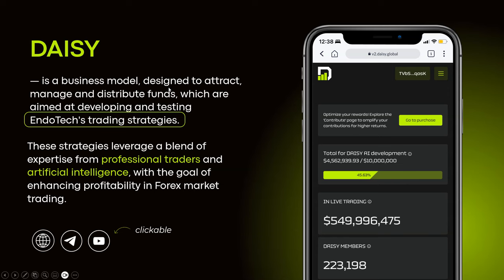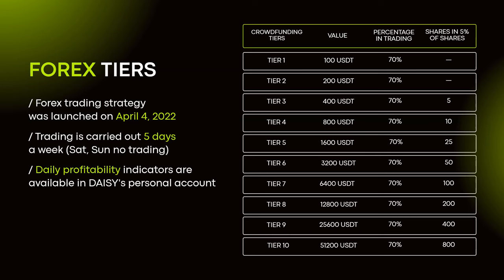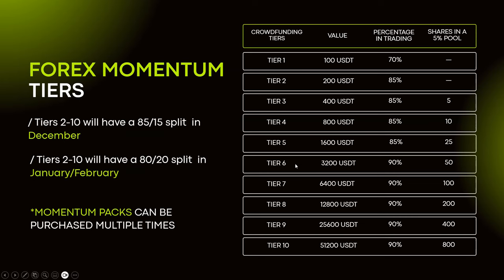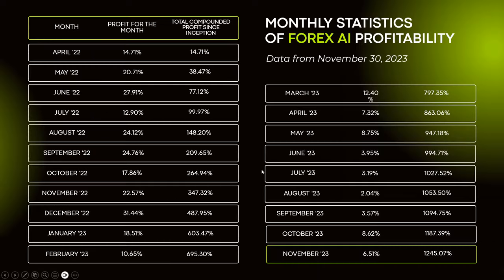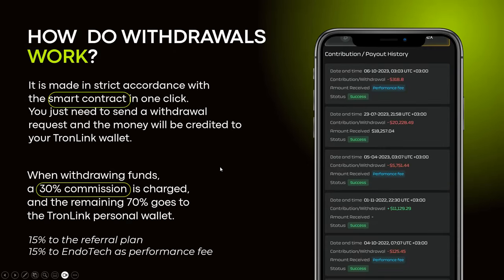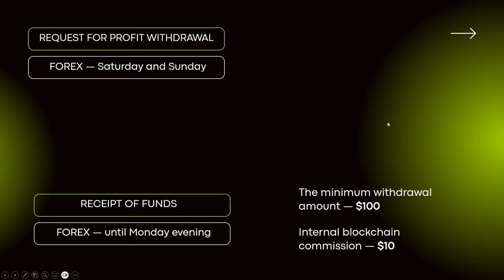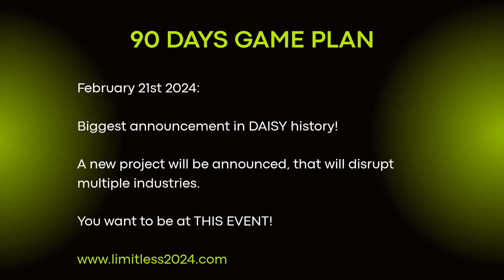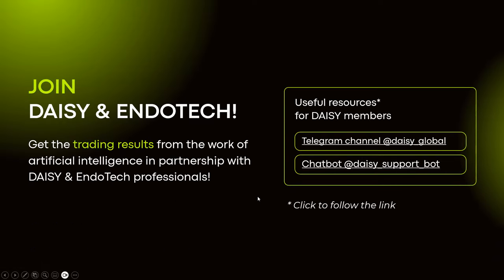Daisy AI - Most Updated Overview Dec 23